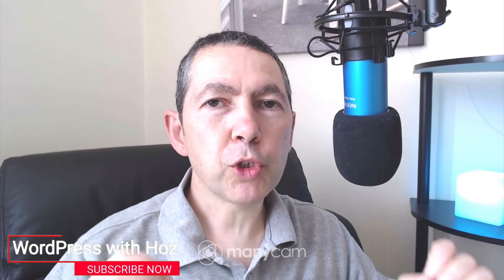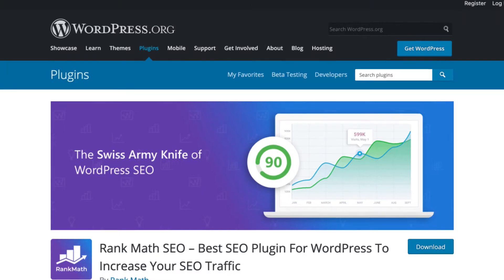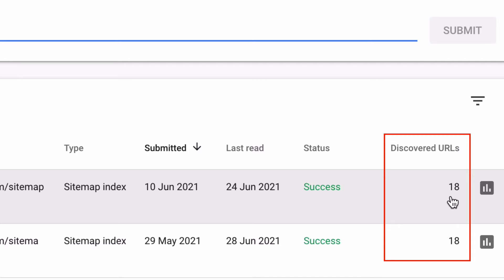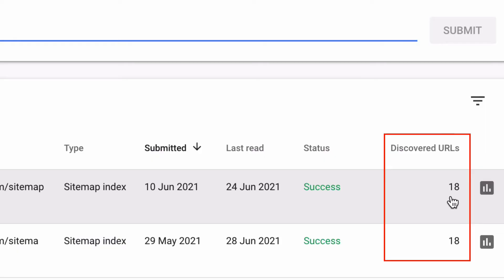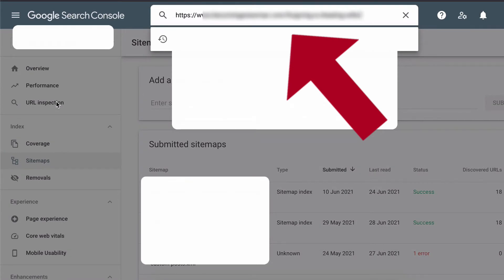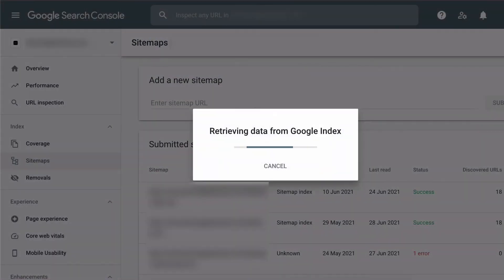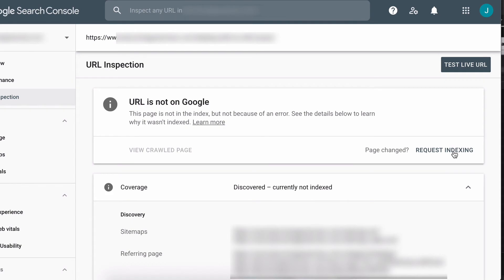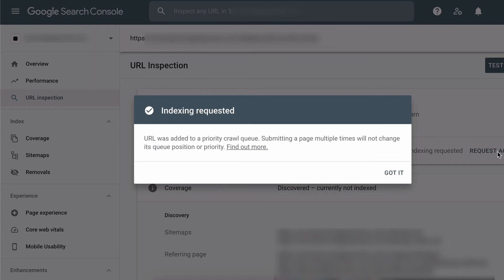Get Google to Crawl Your Site ON DEMAND (Search Console Hack)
Here's how to get google to crawl your site faster than ever before. This  Google Search Console tip will help you ensure your pages get indexed, because submitting your sitemap is not a guarantee that your pages will get crawled by Google.

ⓘ THIS VIDEO INCLUDES:
▶ an explanation of why submitting a sitemap is not enough to get your site pages indexed
▶ a step by step tutorial on how to quickly get any page crawled by Google's search engine on demand